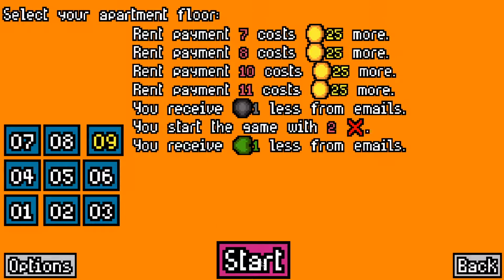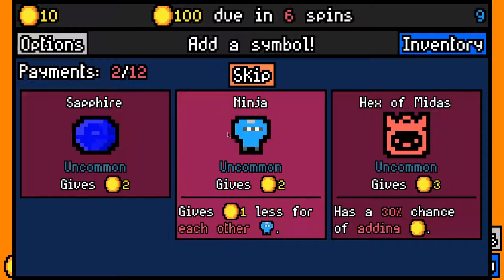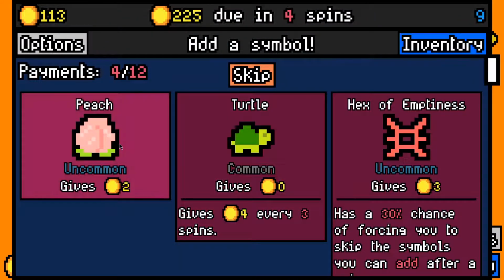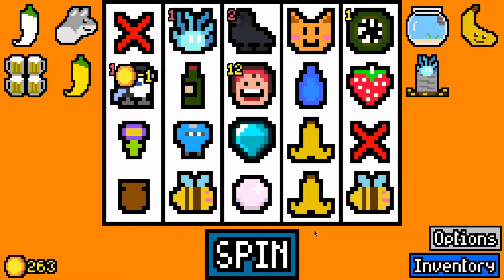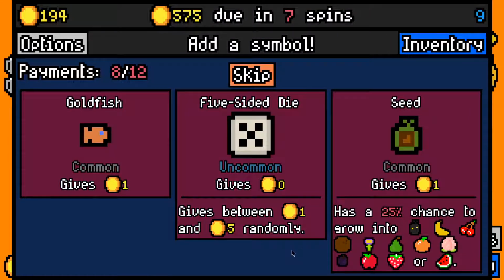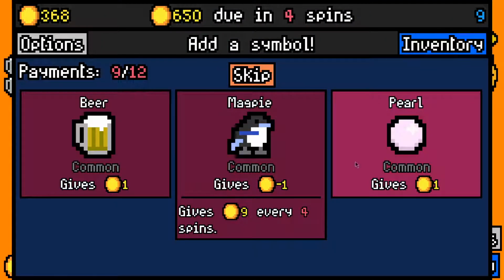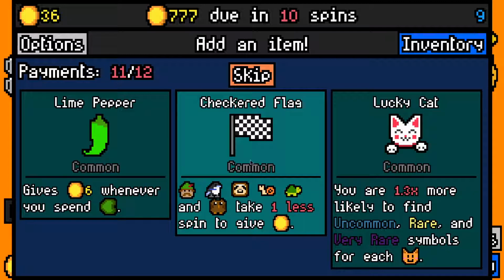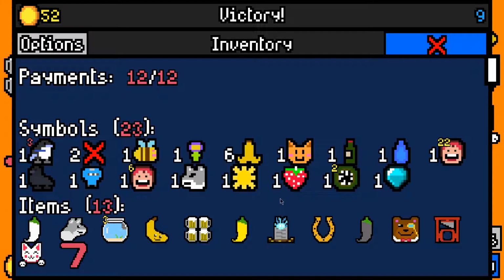Mrs Fruit Creates a Tripping Hazard || Luck be a Landlord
In this video I get Mrs Fruit and plenty of bananas but can we remove the peels?

Cheers.